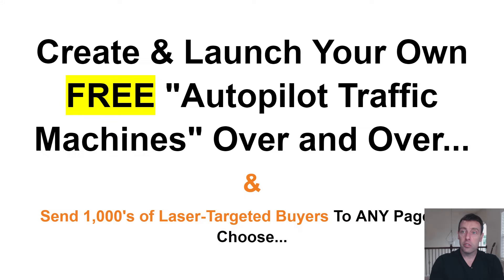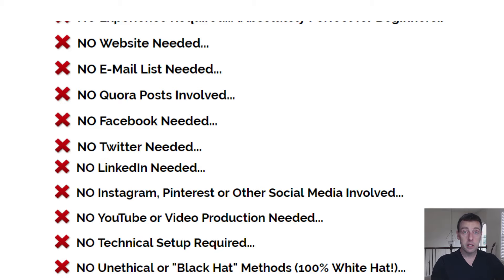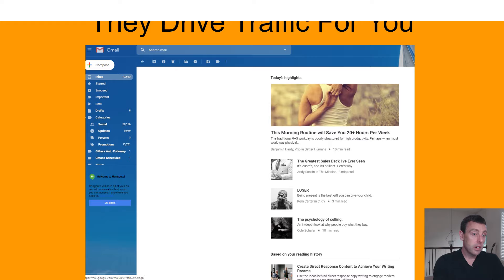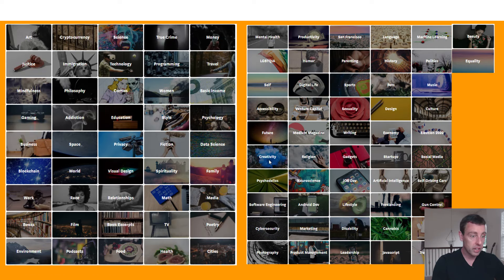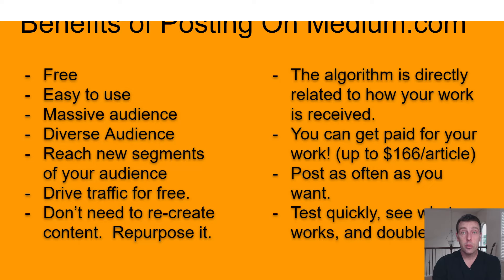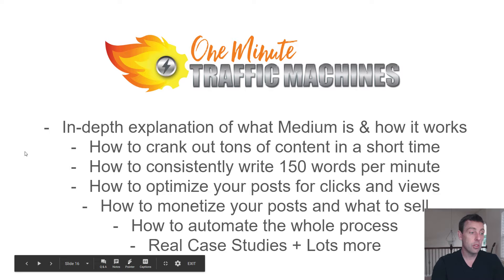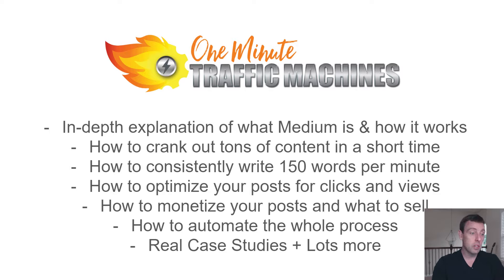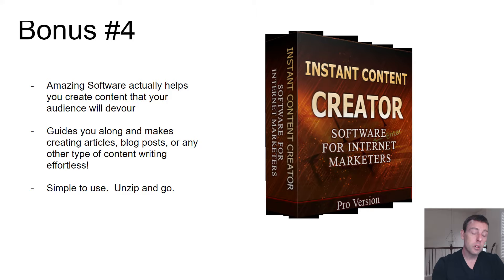Fast Way to Get Free Traffic To Your Website (E.Z. Rinse & Repeat)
Click To Get One Minute Traffic Machines PLUS all of My Bonuses

In this video, I'm going to show you how you can use a totally free traffic source that has over 236 million visitors per month as a free traffic source to get free traffic to your website.

Plus, this site is good for more than increasing website traffic.  They will also pay you just for writing articles and posting them to their website.  Yes, you can make money by posting your own articles to this website and also get the readers back to your website.

This site is a great way to get on page 1 of Google because it is one of the top 200 sites in the world, so not only is is a fantastic source of free website traffic, and not only do they pay you for doing what you were already there to do, you can also benefit from their massive domain authority and rank articles on Google.  Articles that you re-purposed from your own blog, with no SEO penalty.  In fact, I'd venture a guess that it actually boost's your website's overall SEO.

What is this magical site?  It's Medium.com

🤔 If you would like to learn how to do this on your own, then go to the green checkmarks below to see some helpful articles.

       to learn how to really leverage Medium for your business.